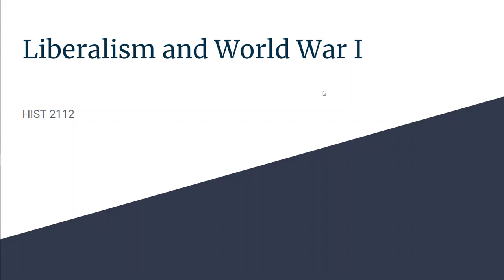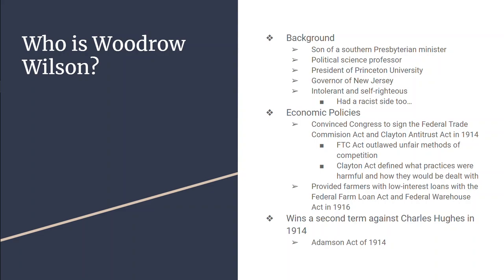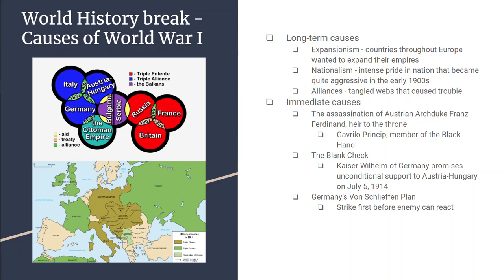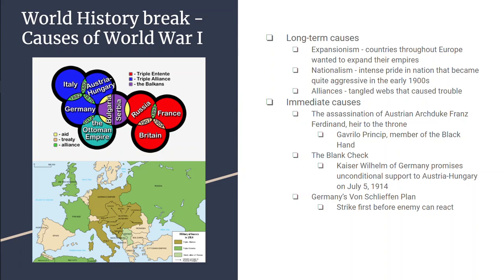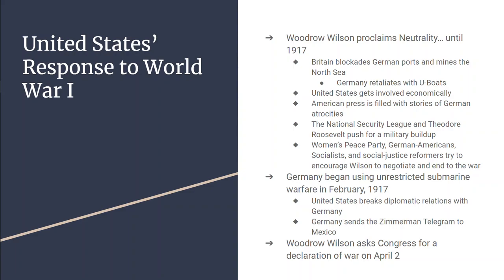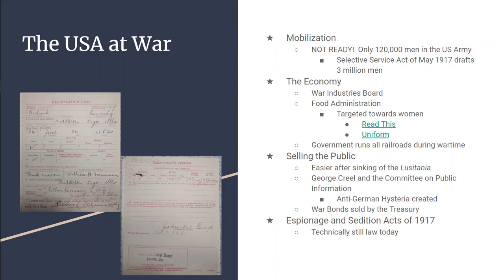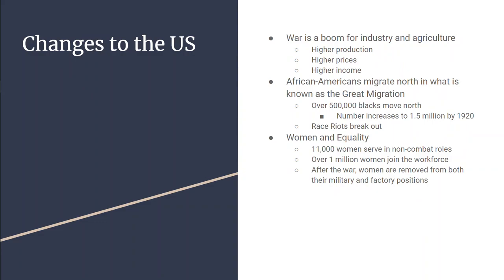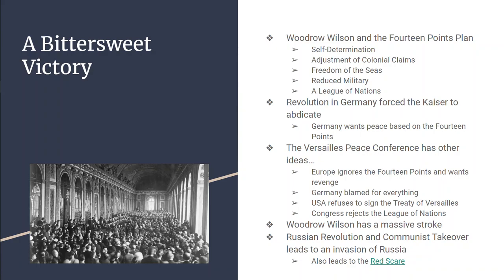Video Lecture 6 - Liberalism and World War I